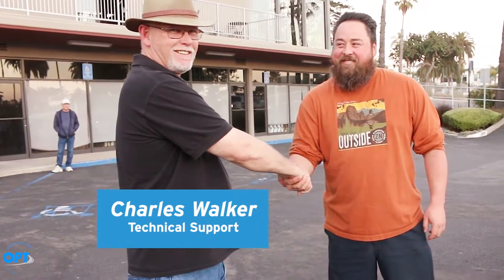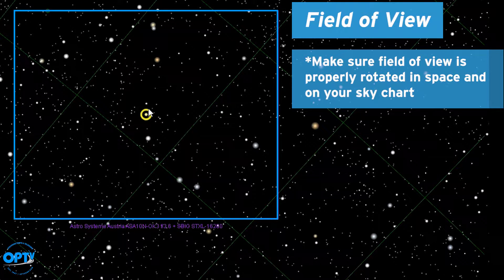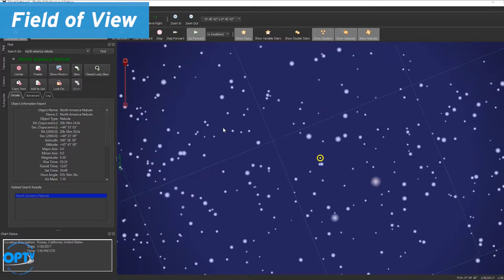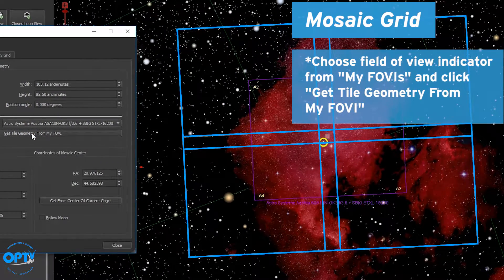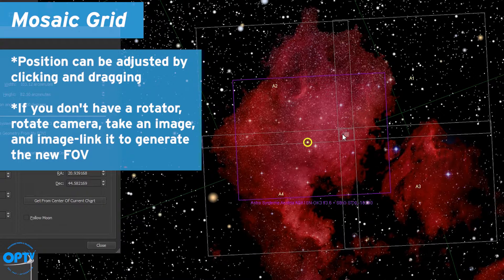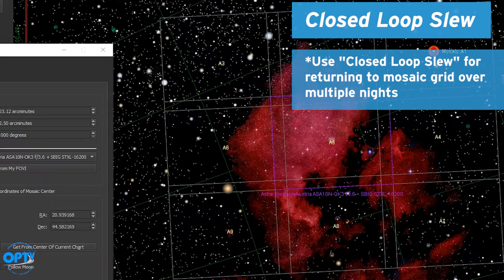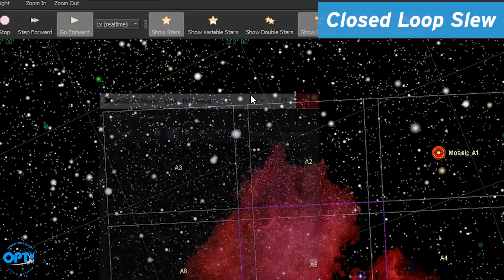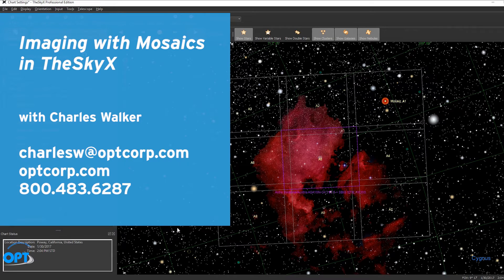Imaging with Mosaics in TheSkyX- Wide FOV Astrophotography -OPT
Take breathtaking, detailed astrophotography mosaics in this tutorial of The SkyX software.

Let's get social!